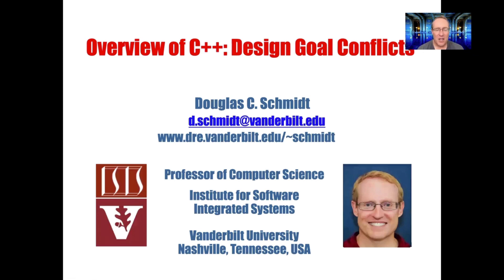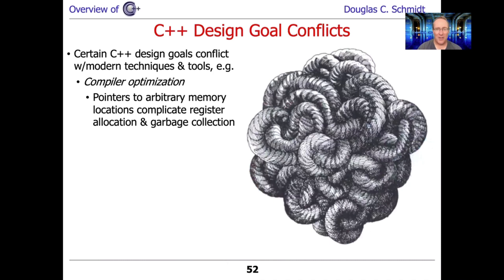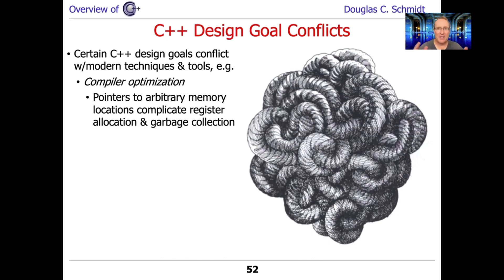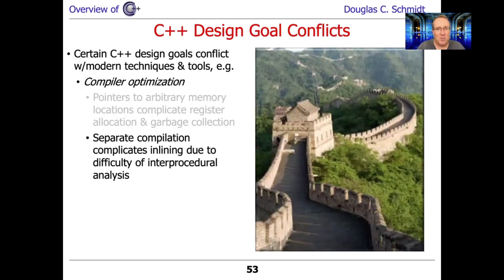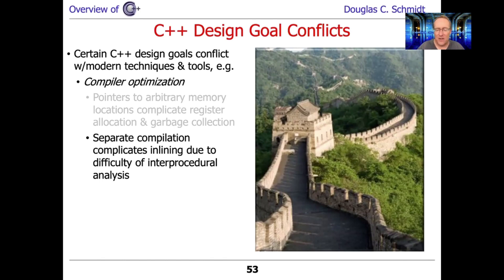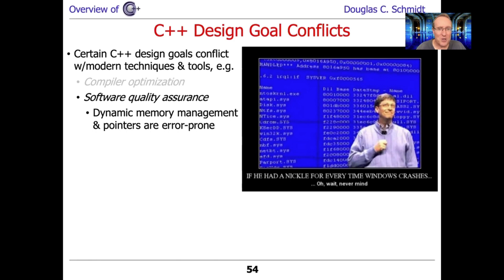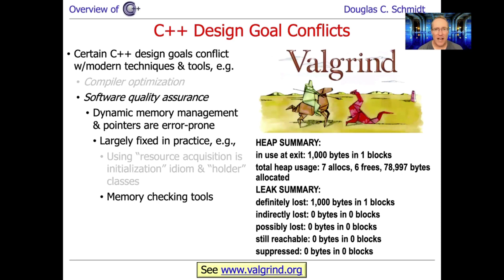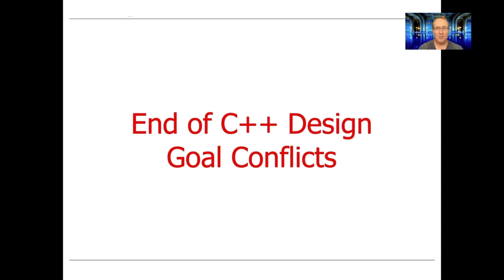C++ Design Goal Conflicts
This video explores some ways in which the design goals of C++ conflict with other goals, such as compiler optimizations and software assurance. The video also explains ways in which programmers can resolve these conflicts by applying proper C++ best practices and tools.